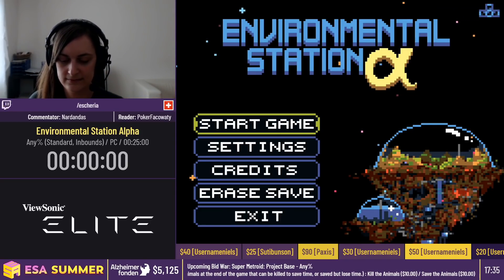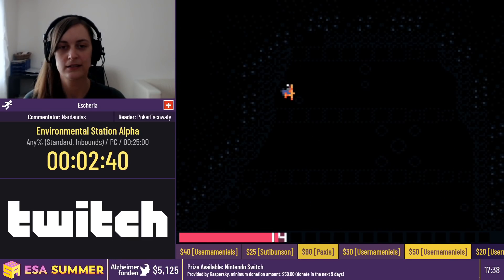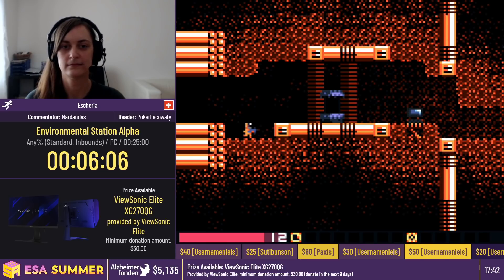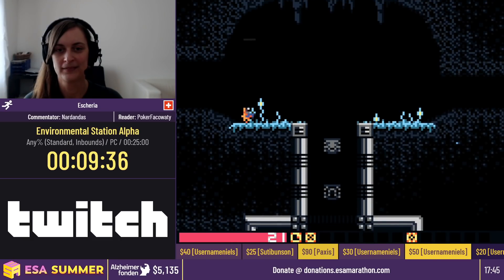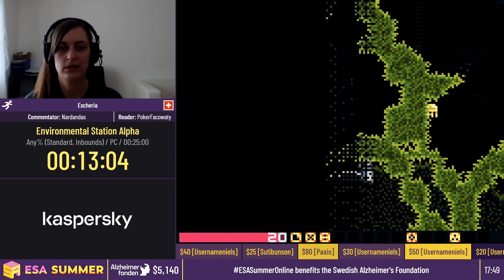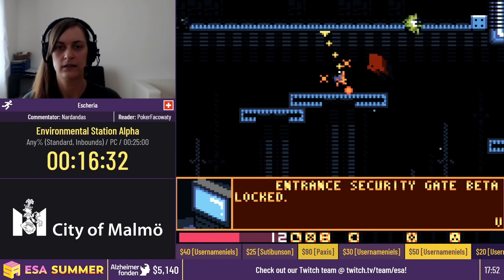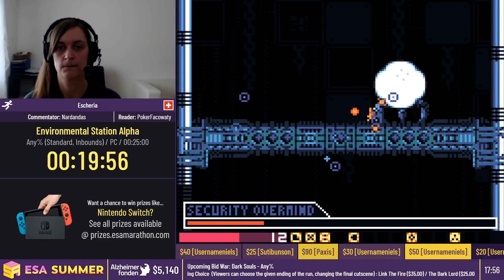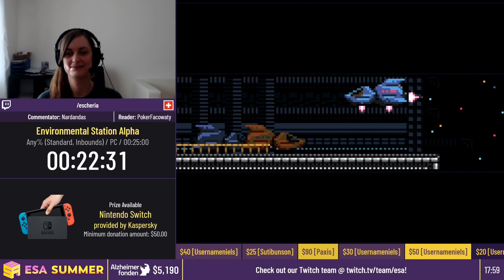Environmental Station Alpha [Any% (Standard, Inbounds)] by Escheria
This run was recorded live at ESA Summer Online, which took place from 24th July to 2nd August, 2020. The event is over, but you can still donate to Alzheimerfonden